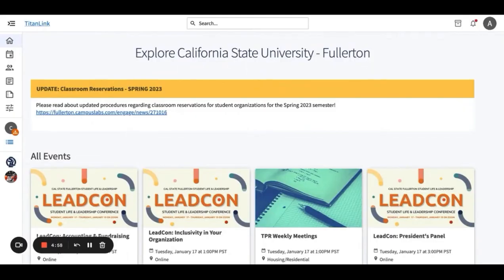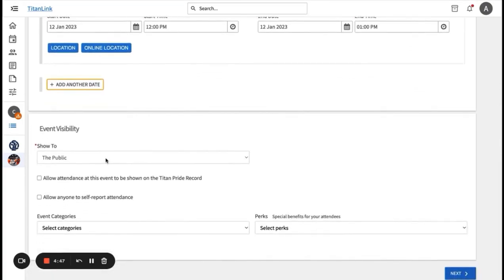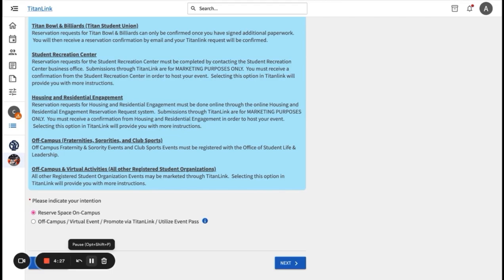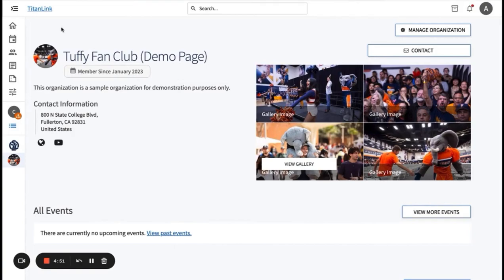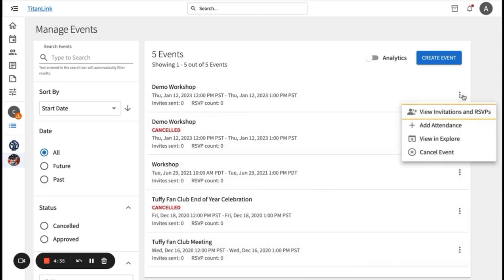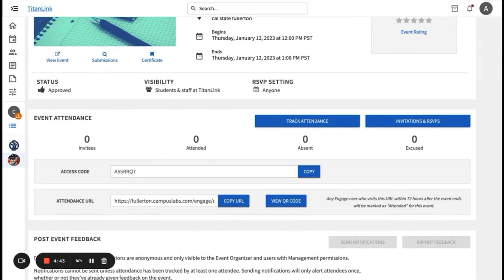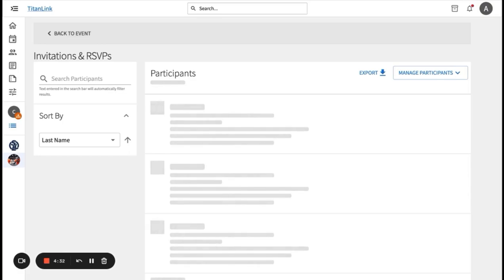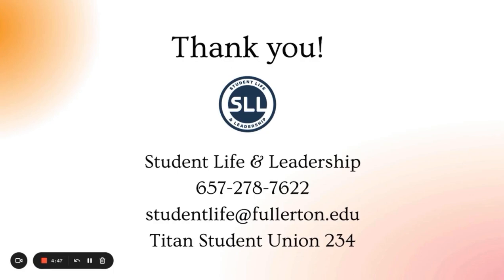TitanLink: Creating & Editing Events AND Tracking & Managing Attendance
Learn more about how to create and edit events on TitanLink. As well as tracking and managing event attendance and RSVPs for you student organization or campus department on TitanLink.